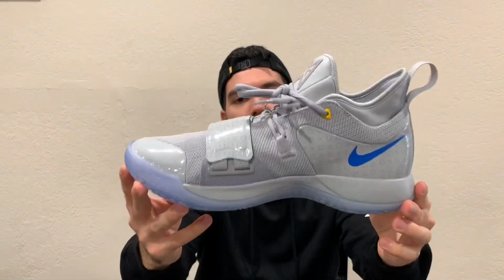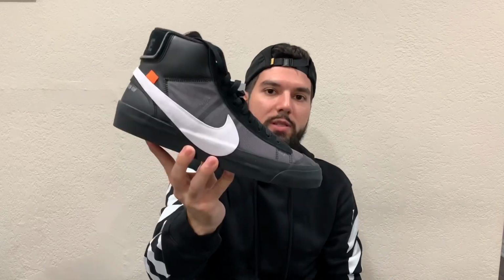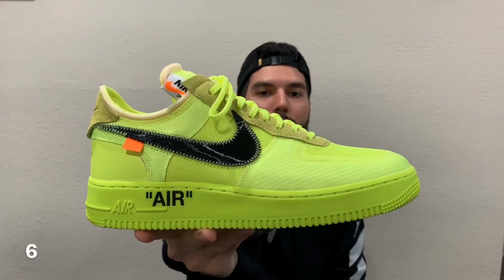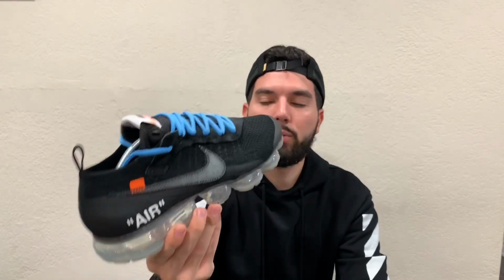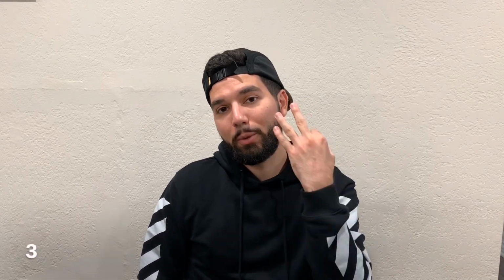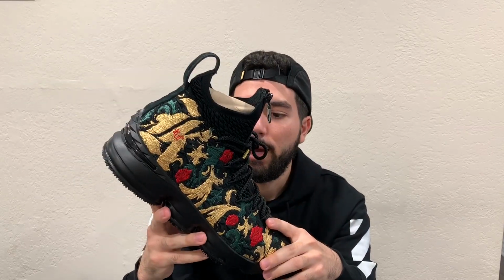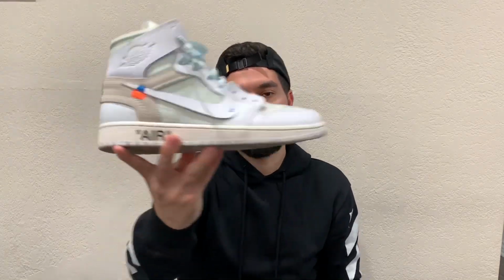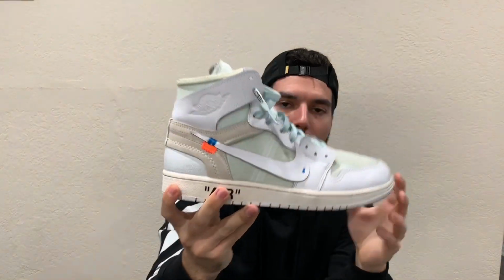My Top 10 Sneakers Of 2018!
List of my 10 favorite pickups of 2018! This only includes sneakers that dropped this calendar year.